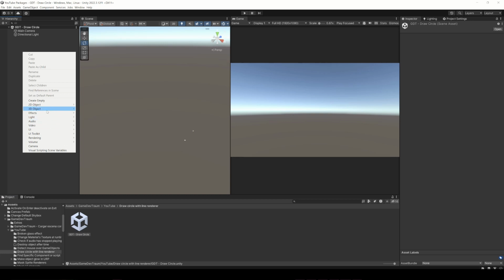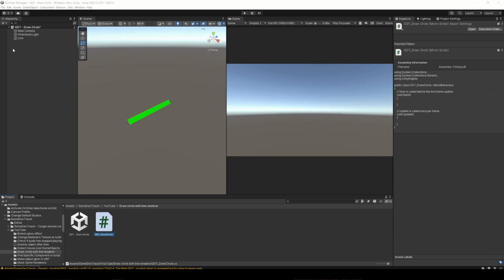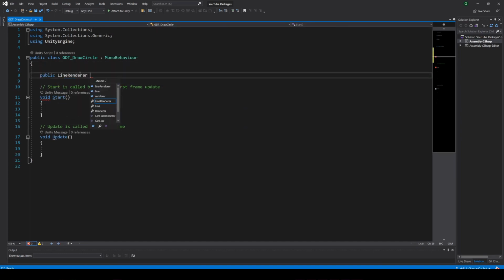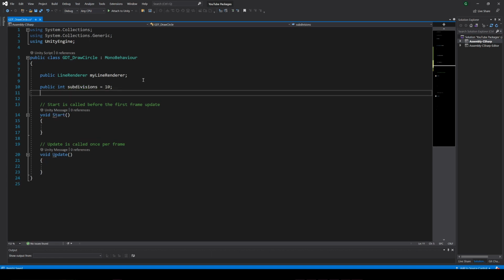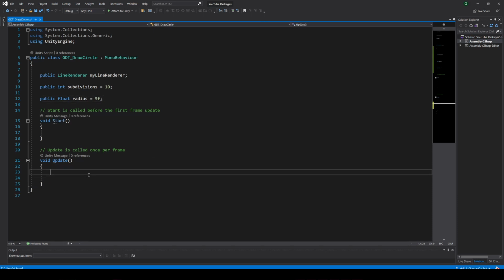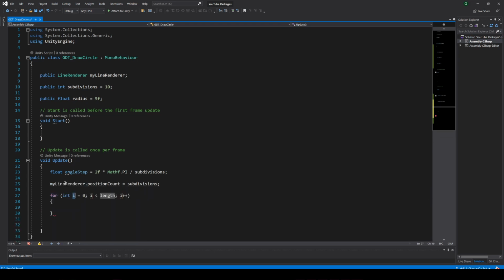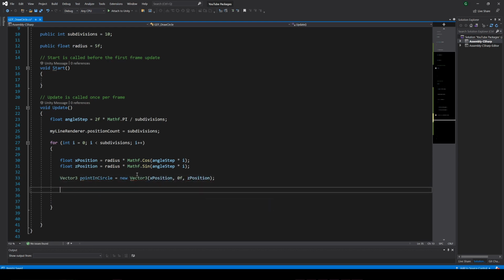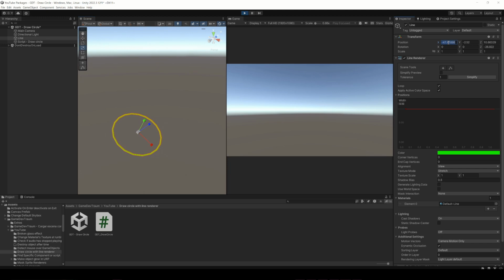How to DRAW CIRCLES by code in Unity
In this video we see how to draw a circle in Unity using a LineRenderer component and equations.

We create a script, define an integer value for the subdivisions of the circle, a float variable for the radius and then find every point of the circle to set the positions of the Line Renderer component.